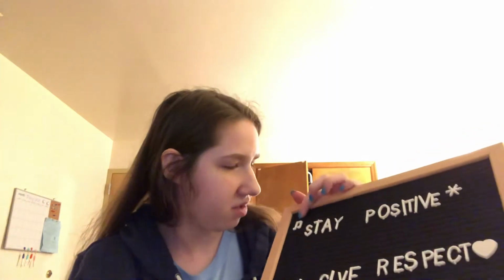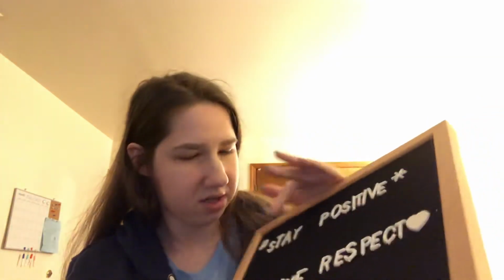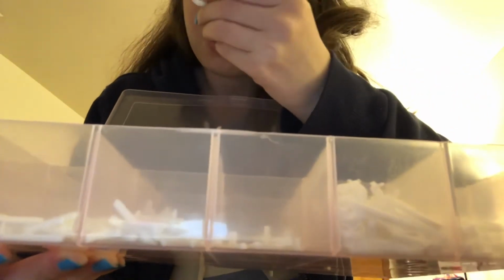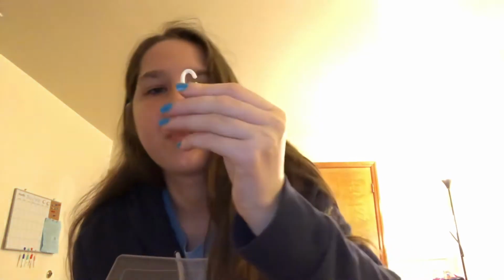zdianna’s letter borad video 1 august 11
Made for kids. Felt black letter borad. Got white letters i got the alphabet numbers in punctuations subcribe to my channels lantheman 95 Melody Lucas Andre%E2%80%99svisuallyimparie dvideo1 edlife Andre%E2%80%99svisuallyimpariedvideo1 z5NvrnxCgxw djdaddyflame Andre floater I’sa channelle green jessie data